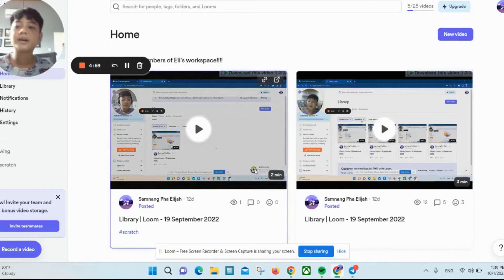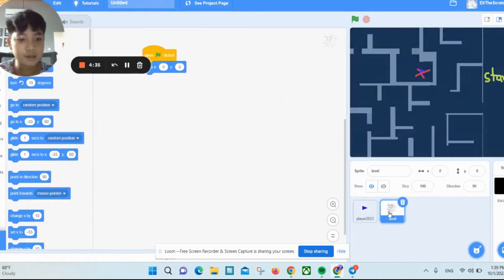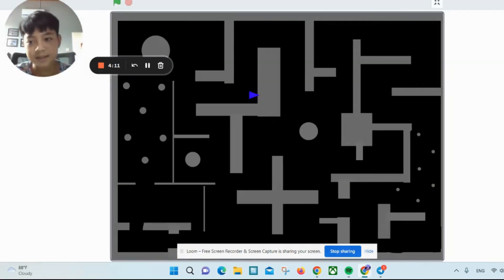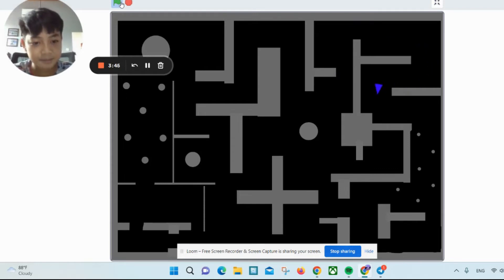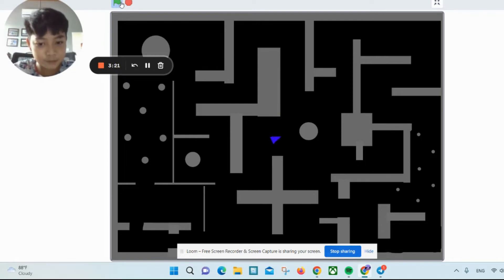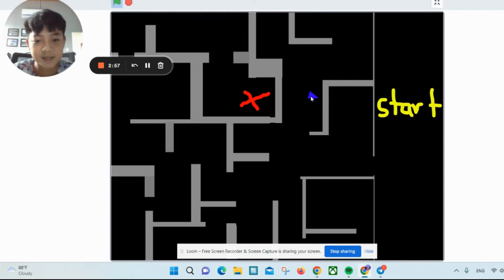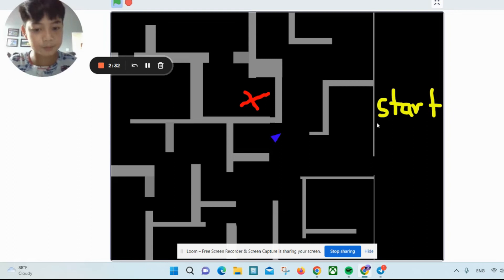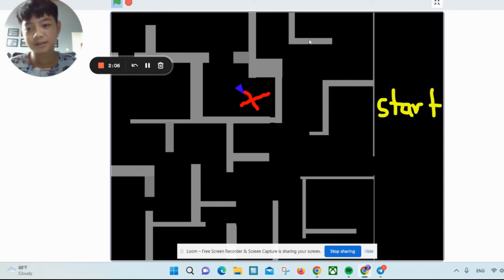I Made Simple Maze Part 1 - Scratch Programming | School Project 2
I made a GAME on scratch, this video I am showing you a game I made on scratch, this game you can play like completing a maze or have fun running around the map!